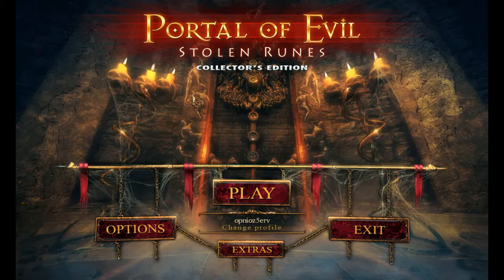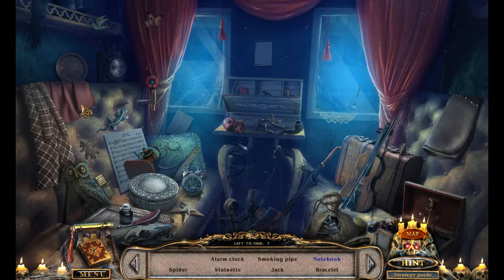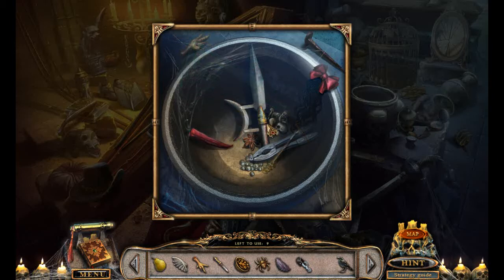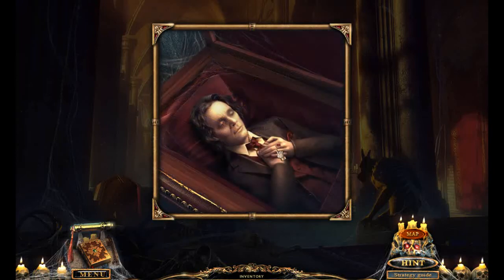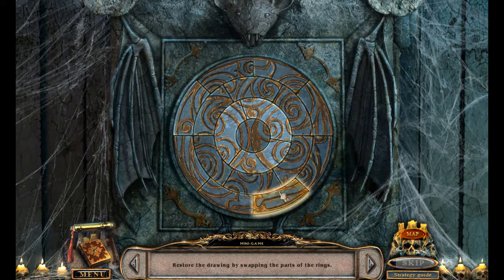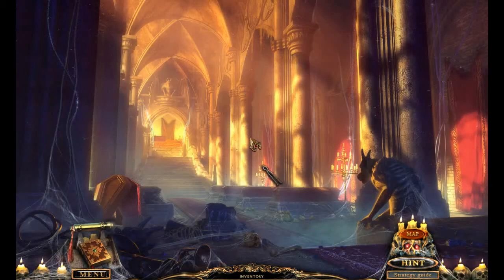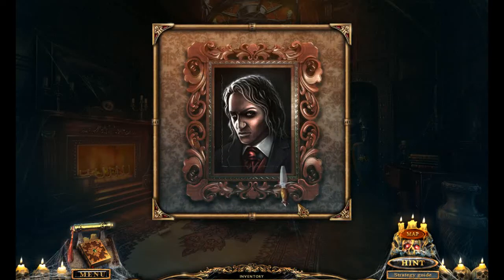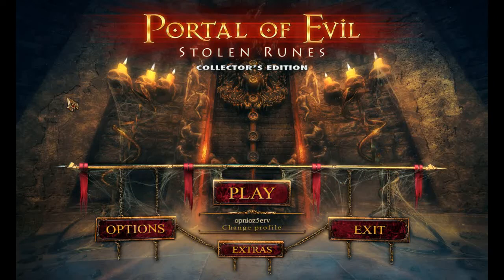HOGuru Plays - Portal of Evil: Stolen Runes - Part 3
It's time for one more trip through time to seal the portal of evil once and for all! Play along with the HOGuru as he tracks down Dracula, gets better at 'spot the differences', and plays the second-easiest puzzle of all time!

Find a review of this game - and others - at hoguru.blogspot.com!